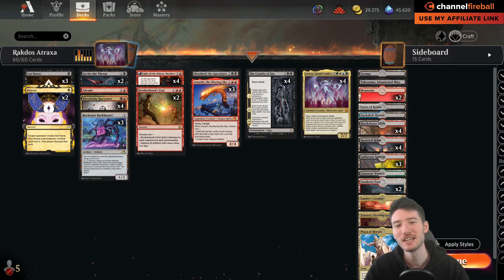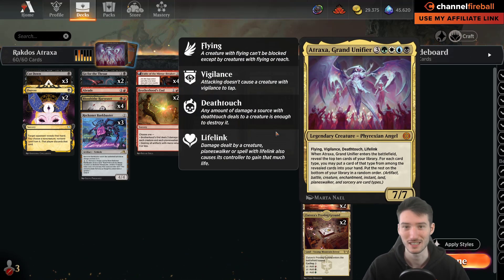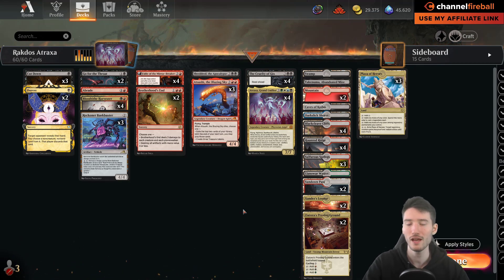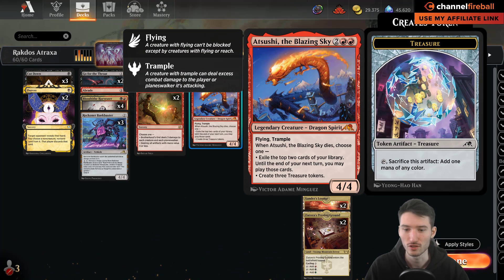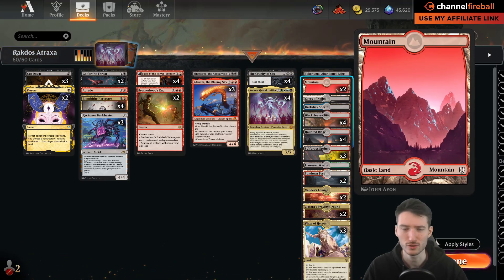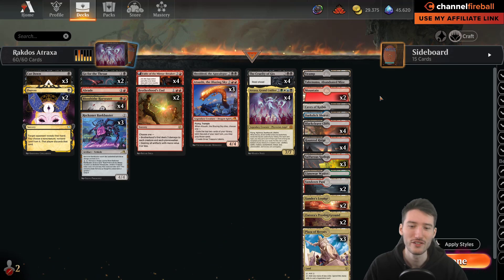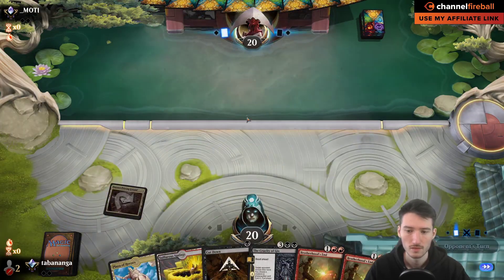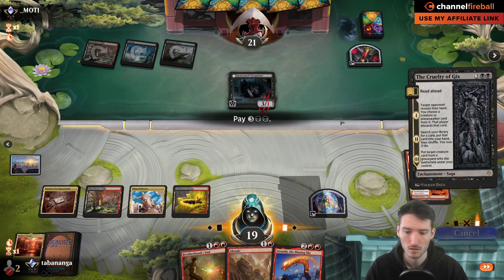Tier ONE💀🔥 ATSUSHI TECH TO BEAT GRIXIS | Standard | Deck Tech & Gameplay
🔥 Do you want to take your Magic skills to the next level?

For an overview on all the Decks that I am playing, checkout my Untapped Profile

Deck
1 Swamp
3 Cut Down
2 Mountain
3 Sulfurous Springs
1 Caves of Koilos
1 Llanowar Wastes
2 Duress
2 Go for the Throat
1 Darkslick Shores
4 Blackcleave Cliffs
1 Abrade
4 Haunted Ridge
4 Bloodtithe Harvester
2 Sundown Pass
3 Atsushi, the Blazing Sky
4 Fable of the Mirror-Breaker
3 Reckoner Bankbuster
1 Takenuma, Abandoned Mire
2 Xander's Lounge
2 Ziatora's Proving Ground
4 The Cruelty of Gix
1 Sheoldred, the Apocalypse
3 Plaza of Heroes
2 Brotherhood's End
4 Atraxa, Grand Unifier

Sideboard
1 Cut Down
1 Flame-Blessed Bolt
2 Sheoldred, the Apocalypse
2 Razorlash Transmogrant
1 Anoint with Affliction
2 Duress
1 Go for the Throat
1 Abrade
1 Toxrill, the Corrosive
1 Reckoner Bankbuster
1 Unlicensed Hearse
1 Brotherhood's End

Intro by Denriall